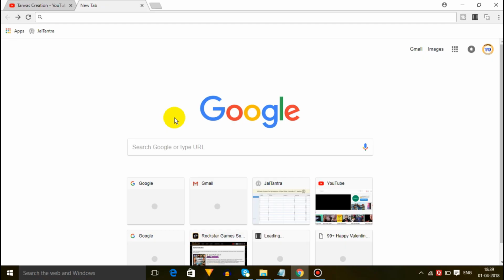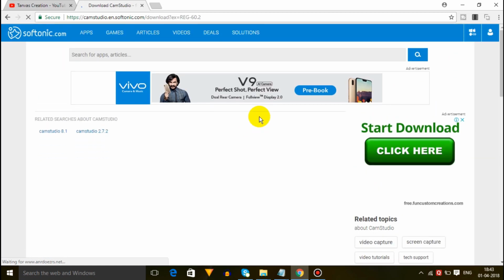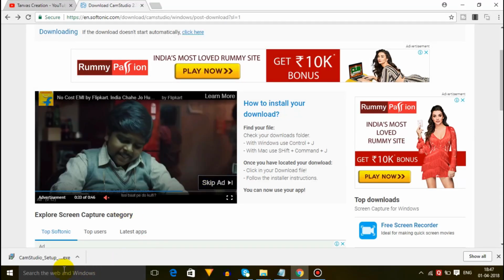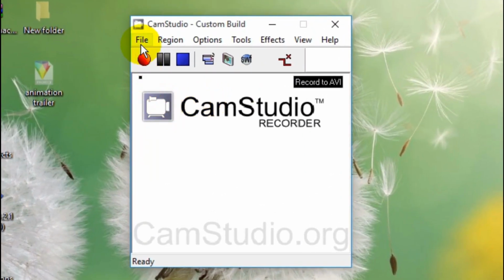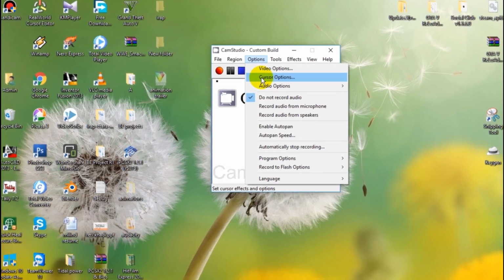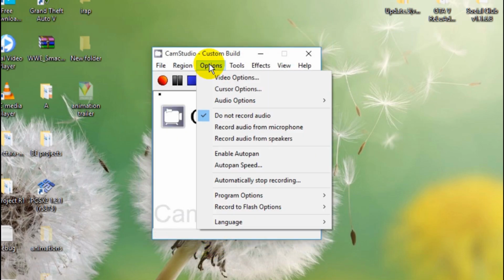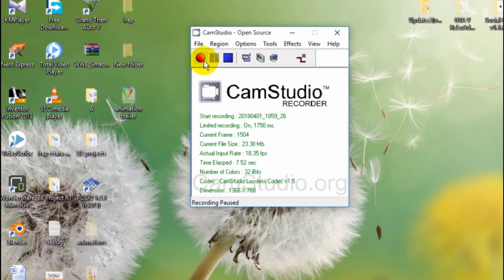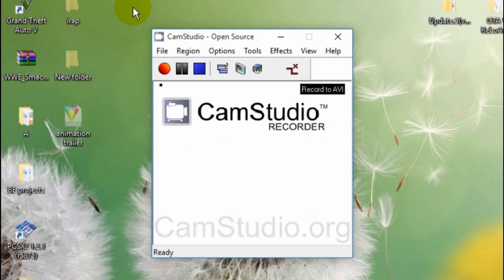how to record your computer screen with camstudio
Hello friends

In this video we are discussing that how to record the computer screen and also settings of the camstudio. The camstudio is the free software and having very simple working interface. This video contains how to download the camstudio and also the basic settings to record the laptop screen in full HD. It is very useful for new youtubers for their start up.

We can use external microphone in entire screen recording. The camstudio also having the cursor click highlight and effects which is extremely important for making tutorial videos.